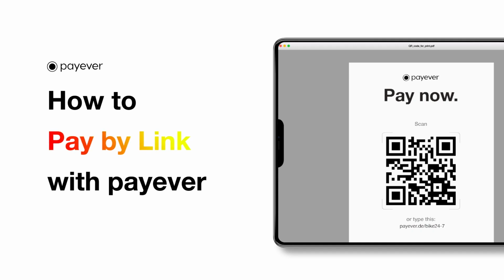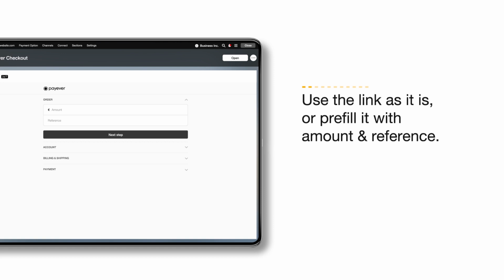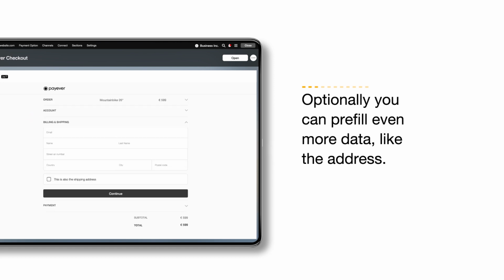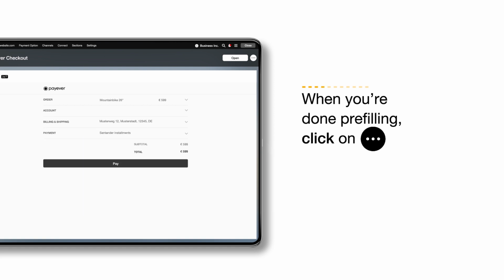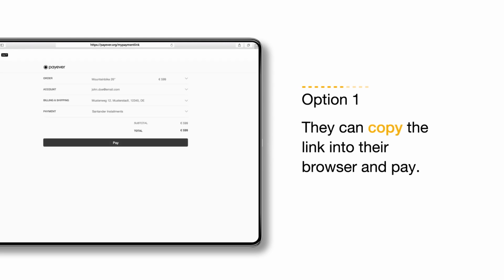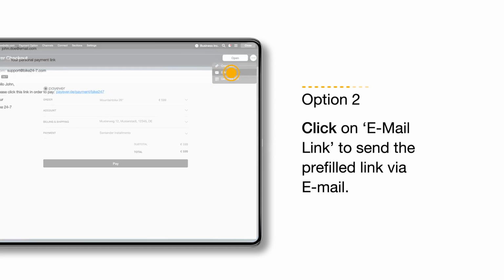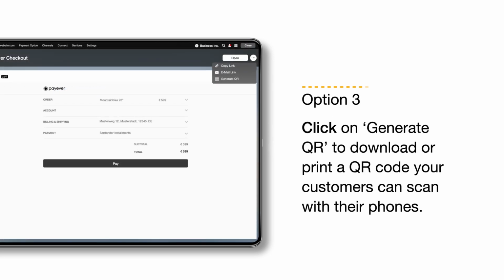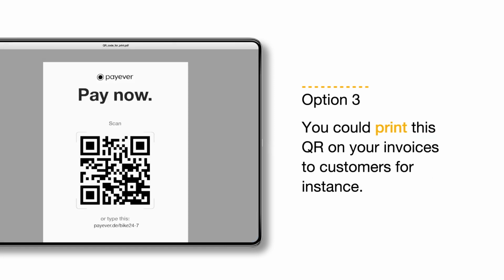Pay by link with payever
In this video we show you how you can use payever Checkout to generate unique payment links for your customers and how you can share these with them in different ways.

Pre-fill your payment link with as much or as little data as you'd like and choose to send it by email, as a link to be used in any browser, or to even generate a QR code from the link to be printed on invoices.

A simple link that makes your customers pay with ease.